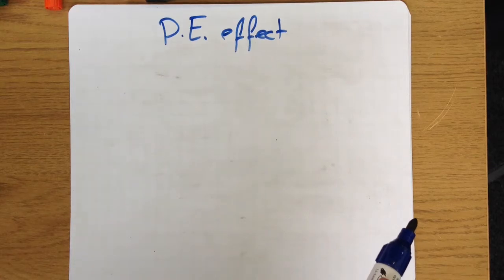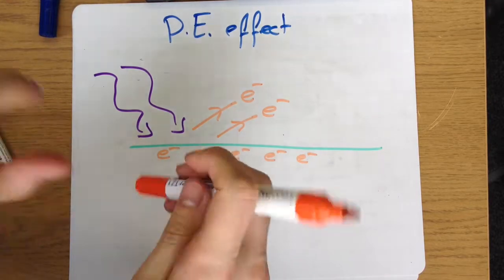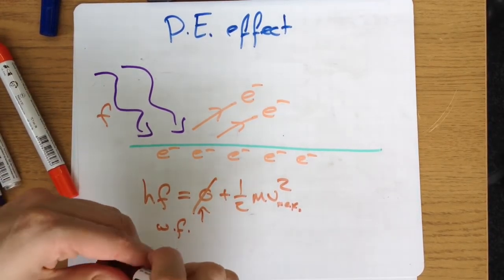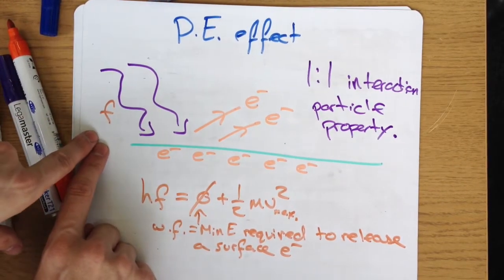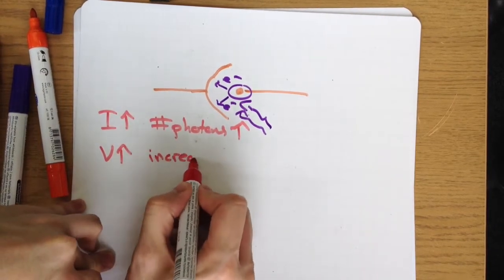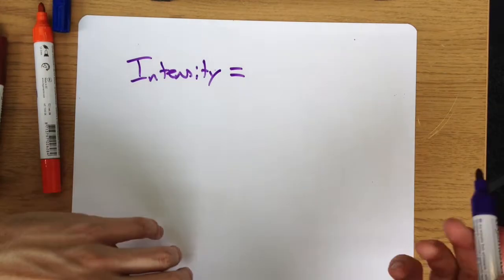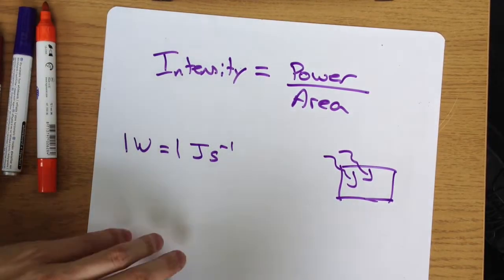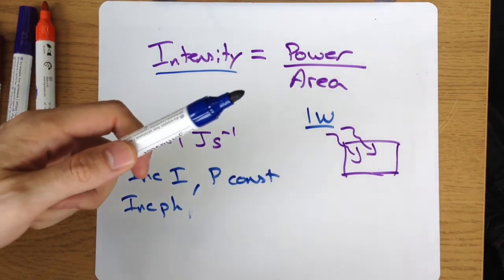Photoelectric Effect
Brief walkthrough for PE